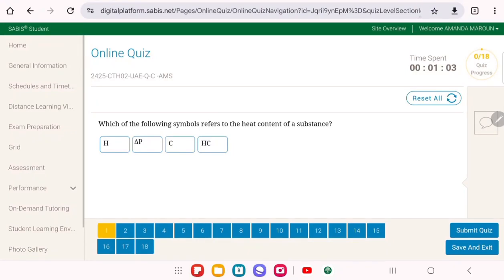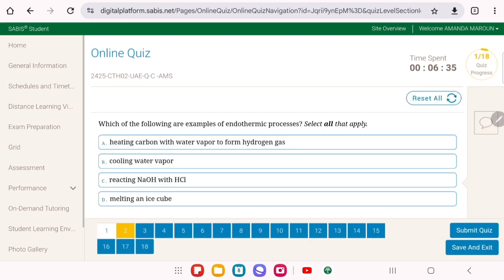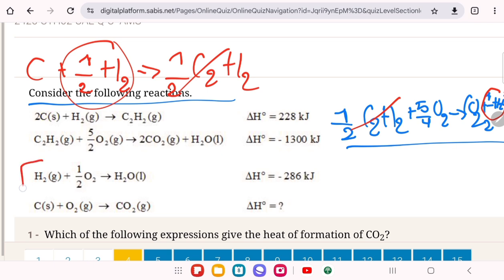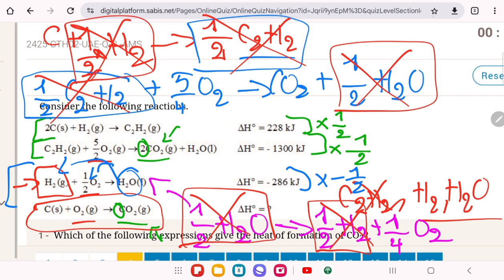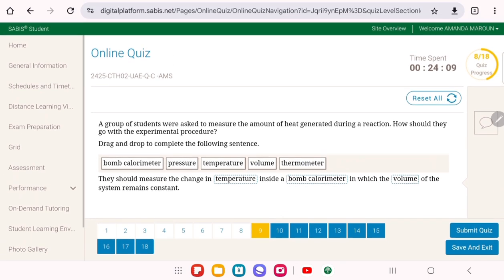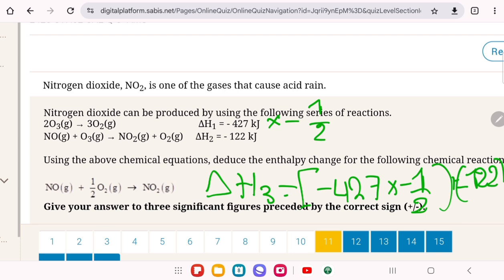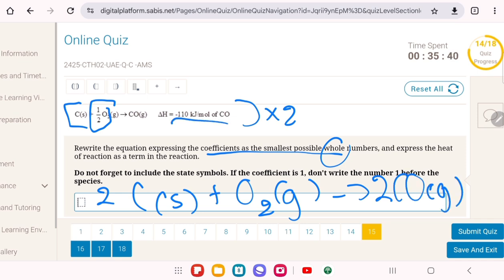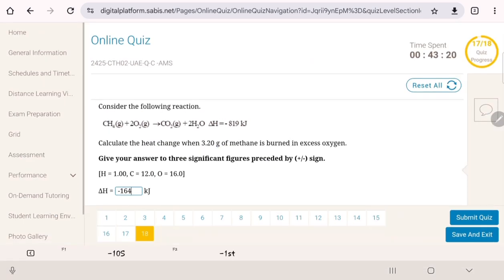Chemistry AMS T1W3, September 8, 2024, Grade 10S